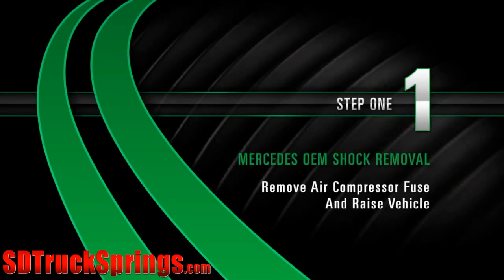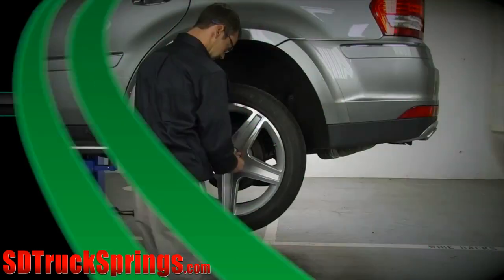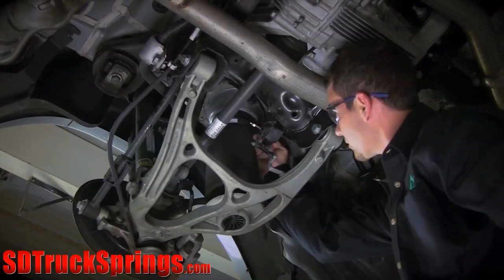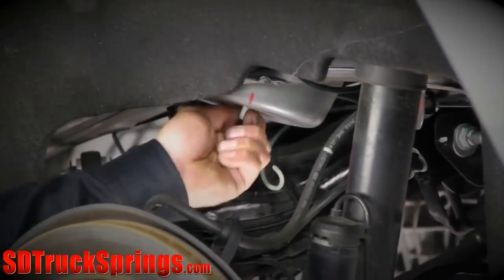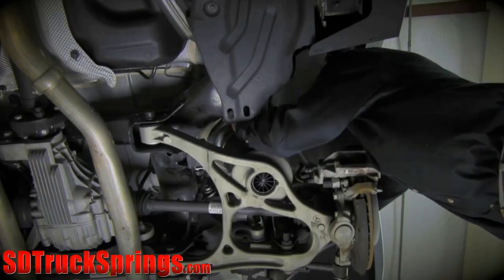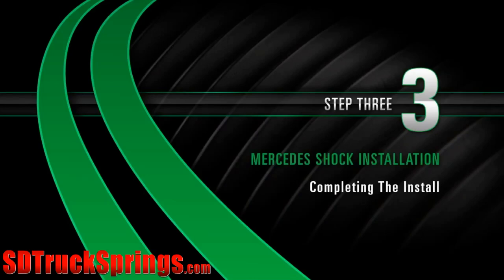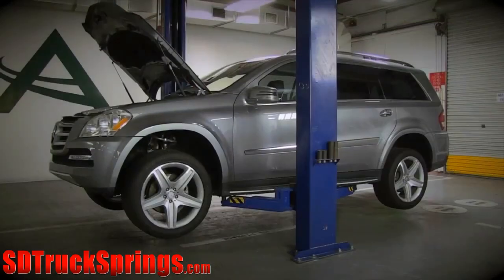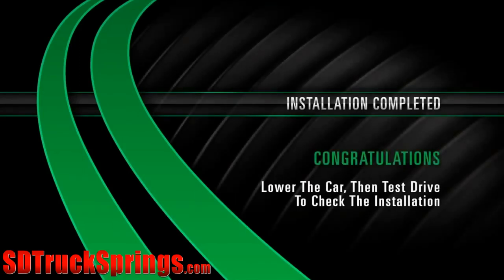Arnott Air Spring Installation Video for the Mercedes-Benz ML Class - Model # A-2596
This step by step video will show you what you need to do to install the Arnott Rear Air Spring onto your vehicle. Backed with a Lifetime Warranty.

and take a look at our full catalog!

Removal Step 1 : Remove Air Compressor Fuse And Raise Vehicle - Keep the steering wheel set straight ahead, locate and remove the air compressor fuse. Once the fuse is removed raise the vehicle.
Removal Step 2 : Wheel Removal - Start by removing the wheels lug nuts. Once the lug nuts are removed, carefully take off the wheel.
Removal Step 3: Disconnecting The Airline And Removing The Air Spring - Disconnect the airline, remove air spring. Remove the airline fitting. To do this remove the callit and the remaining fitting will slide off the air hose. Remove the top air spring retaining clip and discard.
Install Step 1: Installing The New Air Spring - Install the new air spring retaining clip. Install the new air spring, push the air spring top onto the air spring retaining clip and align the air spring bottom with the notch in the lower control arm. Do not remove the fitting from the air spring, doing so can cause damage and void warranty. Remove the plastic pin from the air in inlet, push the airline into the fitting.
Install Step 2: Reinstall The Tire - Install the tire and tighten all lug nuts to manufacturer specifications.
Install Step 3: Completing The Install - Reinstall the air compressor fuse. Lower the vehicle to the standard vehicle height from the lifting platform. Start the engines then wait two minutes. Operate the raising function the car's electronics. Initially lower the lifting platform slowly and only completely when the vehicle raises of its own accord.
Installation completed, Congratulations. Lower the car to test drive and check the installation.